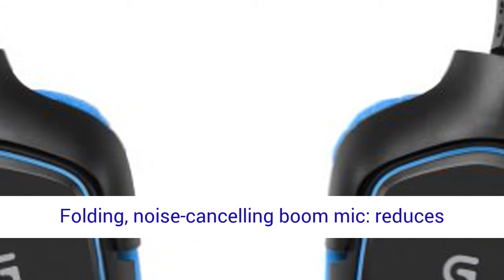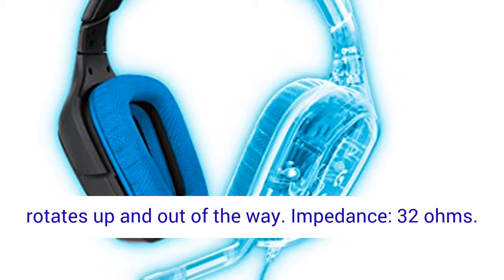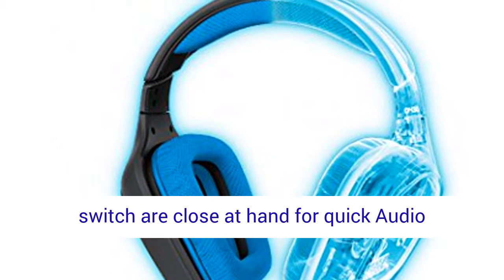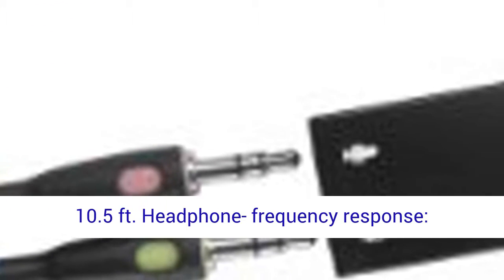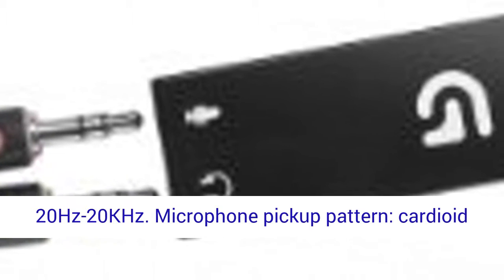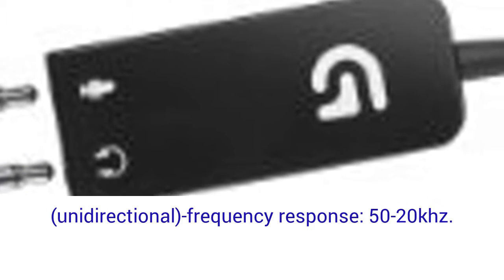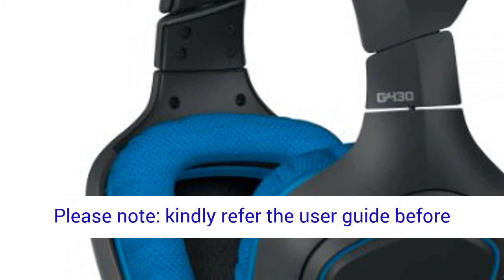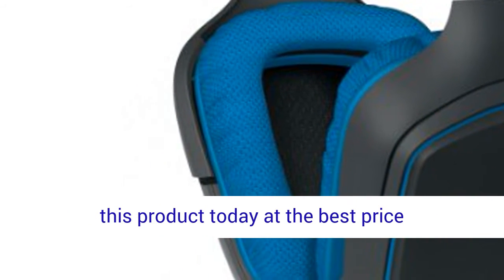1 Best Gaming Headset: Logitech G430 7.1 DTS Headphone REVIEW (2019)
1 Best Gaming Headset: Logitech G430 7.1 DTS Headphone REVIEW (2019)
Click the LINK NOW to Get the PRODUCT at the Best price TODAY
headphone gaming headset
headphone gaming headsets
insten wired gaming headphone headset with mic control for ps4
asus gaming headset headphone (cerberus arctic white)
gaming headphone headset
logitech g430 dts headphone gaming headset
ps4 gaming headphone headset with mic control wired by insten
sades gaming headset headphone
sades sa-708 stereo gaming headphone headset with microphone (blue)
gaming,
online gaming,
free online gaming,
gaming headphones logitech g430
headphone gaming headset,logitech g430
gaming reddit,
gaming headphones,
headphone for gaming,
headphone gaming,
headphone gaming wireless,
gaming headphone for ps4,
gaming headphone ps4,
headphone gaming pc,
gaming headphone with mic,
gaming headphone for xbox one,
gaming headphone xbox one,
gaming headphone walmart,
gaming chair,
gaming chairs,
gaming board,
reddit gaming,
headphone,
gaming pc,
bluetooth headphone,
google gaming,
greenman gaming,
green man gaming,
video gaming
gaming vds
gaming casinos
gaming r
r gaming
gaming drinks
gaming news
gaming laptops
vr gaming
pc gaming
gaming youtube
CREDIT:  All Video Images : @ AMAZON
                Video Music : @ YOUTUBE MUSICS